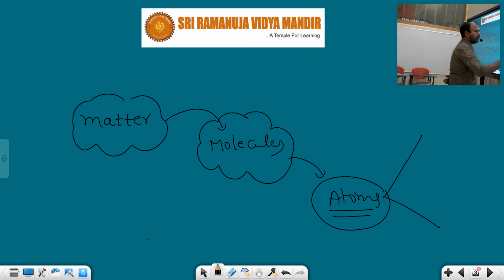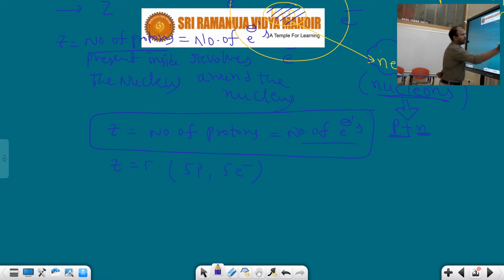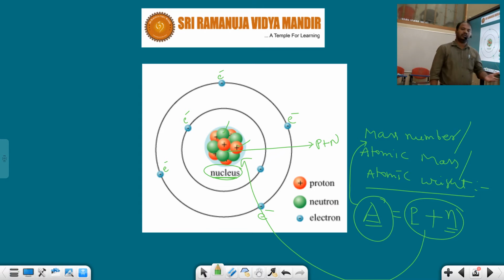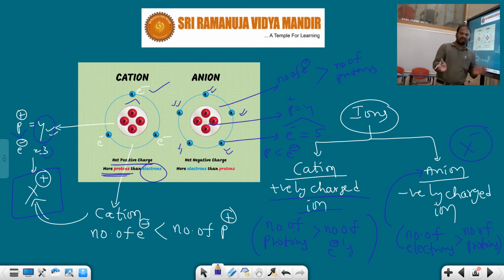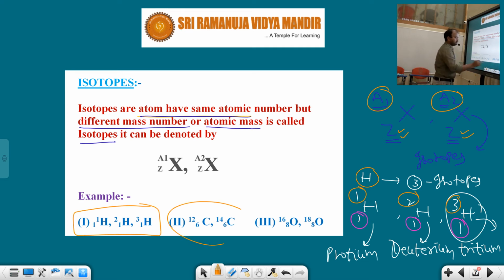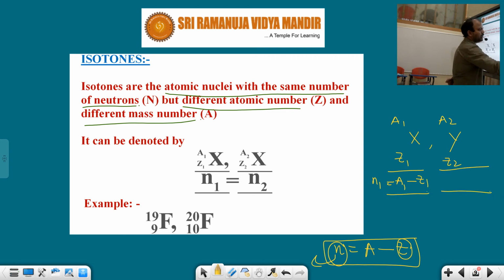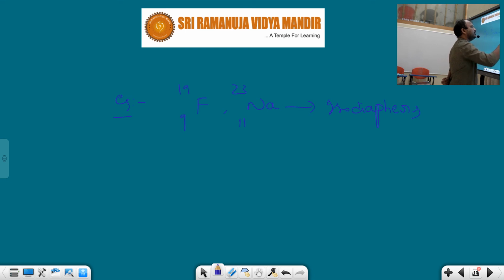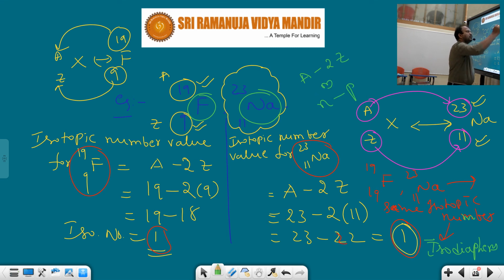STRUCTURE OF ATOM_FUNDAMENTALS_ LEC_4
BEST JEE/NEET COACHING INSTITUTE IN THE CITY OF VIZAG